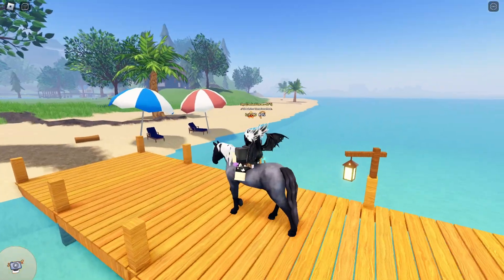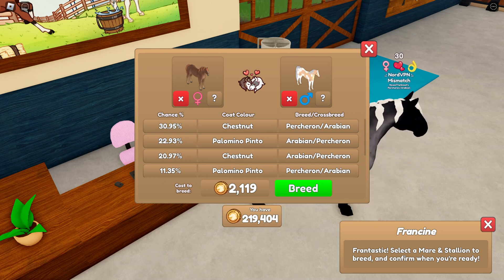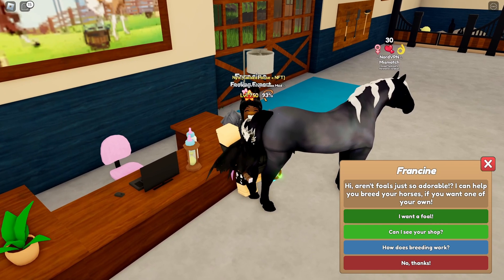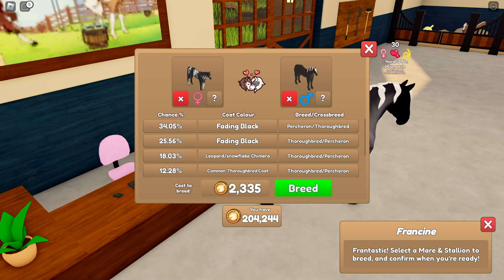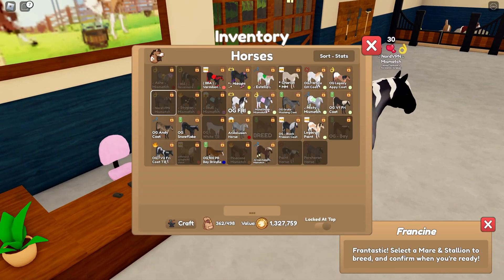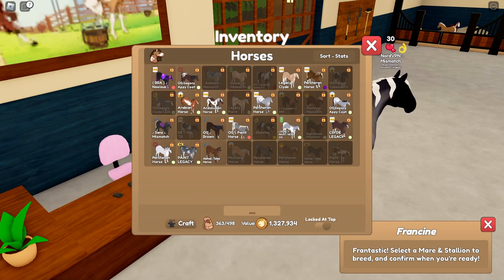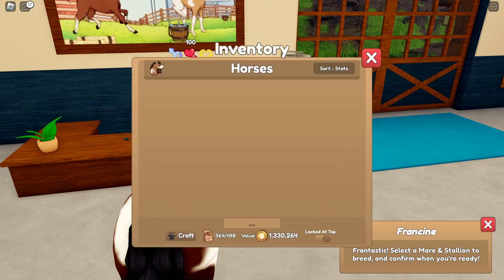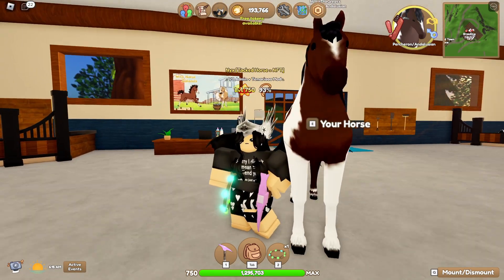Wild Horse Islands| Breeding My Percherons Pt. 2!